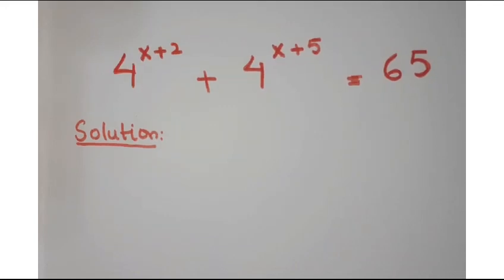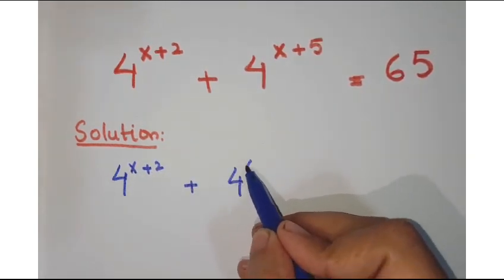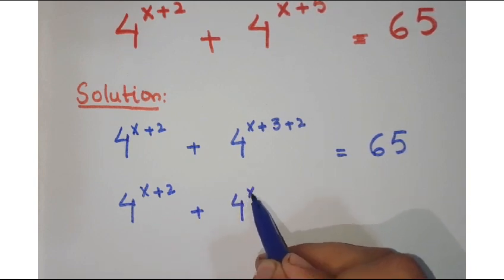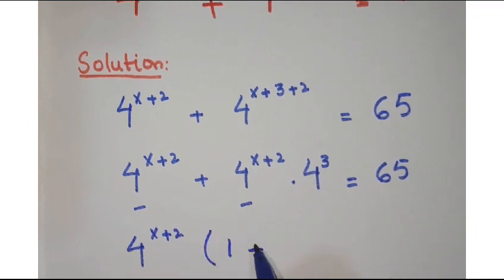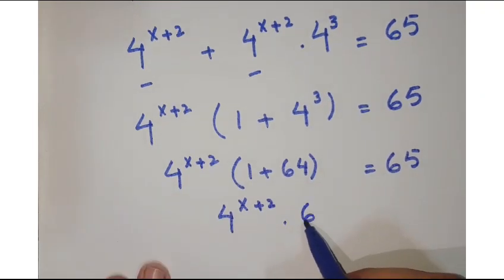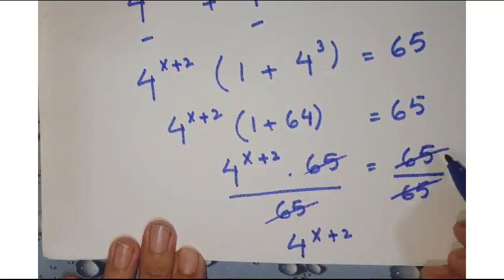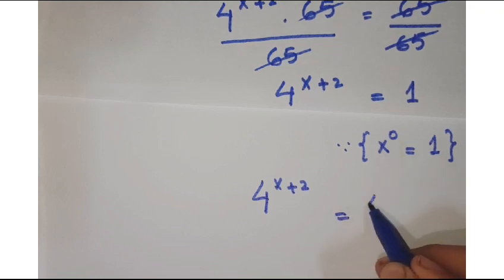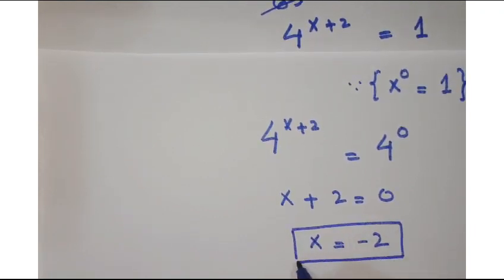A nice exponential question | find the value of x | trick to solve !!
Math Olympiad.

Olympiad mathematics
Mathematical Olympiad
exponential equations,
exponential,
solve exponential equation,
exponential equation,
olympiad question,
exponential question,
exponential problems,
solving exponential equations using logarithms,
exponential functions,
algebra
nice algebra problem
algebra
simplifying radicals
hard algebra problems
100 algebra problems
stats problem
app to solve math problem
statistical problems

fast and easy maths!
math window
Think N Derive
Explored Maths
super academy